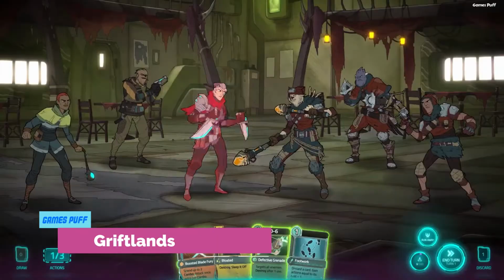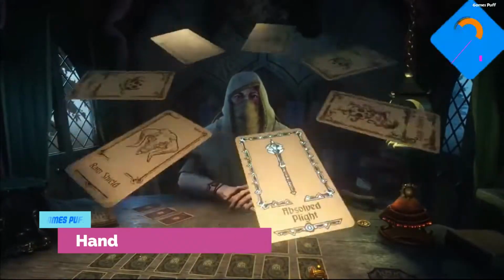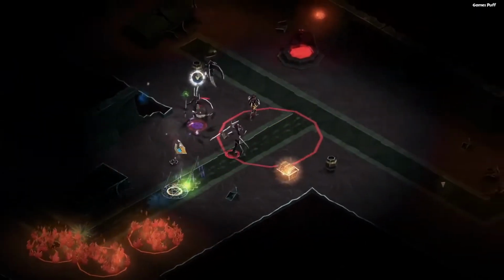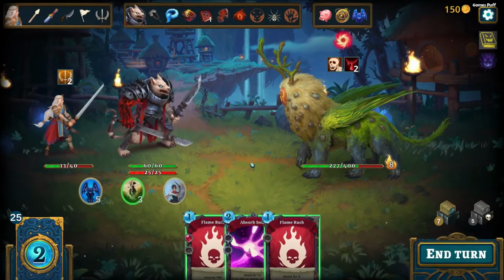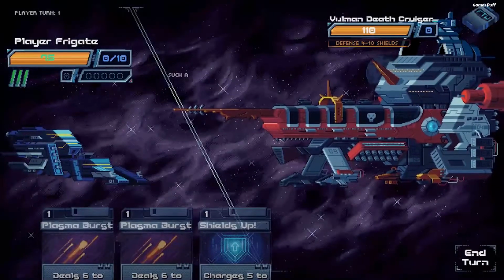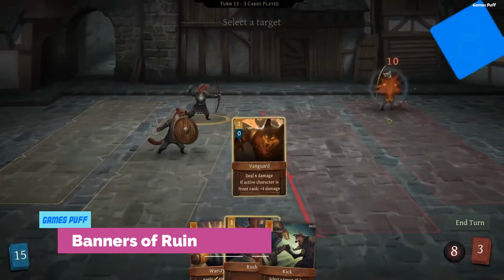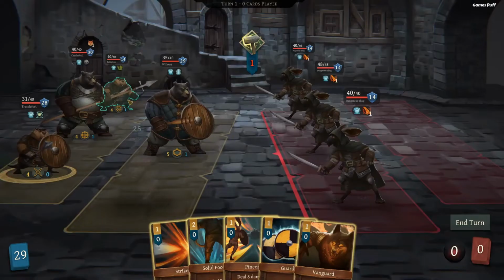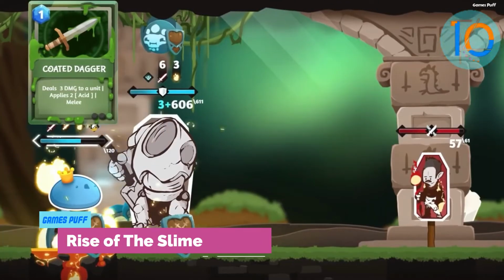10 Best Roguelike Card Games 2022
Deck builders and roguelike card games are becoming more popular. And in today's videos, I am going to show you the 10 Best Roguelike Card Games that you should try.

Message:
If you don't like this game list then don't get mad and make bad comments because this is my own game list so you shouldn't mind. I like these games so I add them to my video.
I hope you find the best games of your taste.

Chapters:
0:00 Introduction
0:13 Griftlands
0:32 Hand Of Fate 2
0:53 Book Of Demons
1:15 Roguebook
1:36 For The Warp
1:55 Slay The Spire
2:15 Monster Train
2:38 Banners of Ruin
2:57 Tainted Grail Conquest
3:20 Rise of The Slime